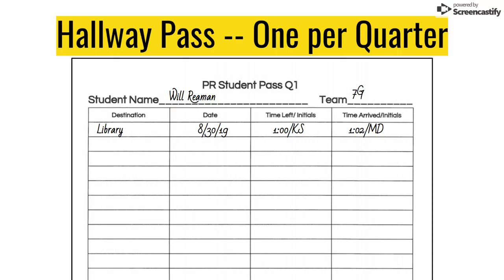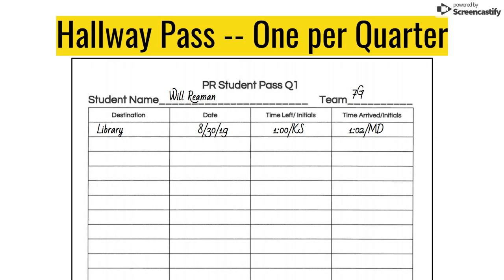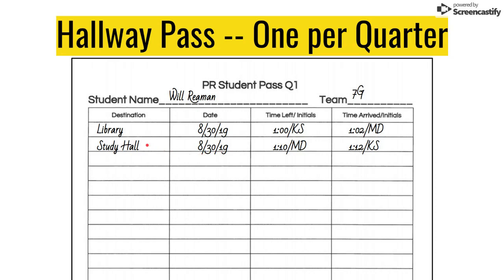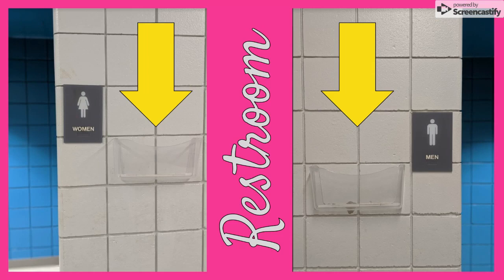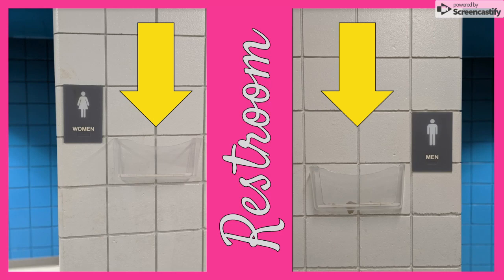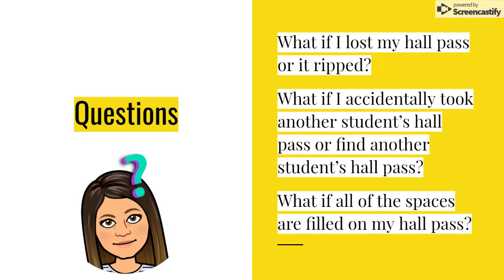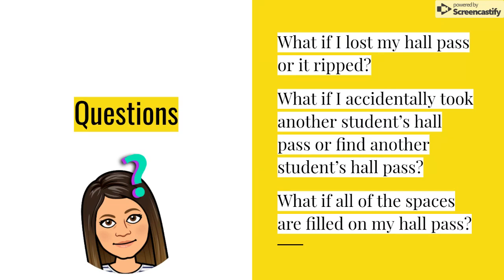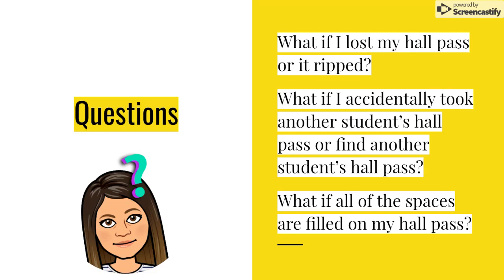Hallway Pass System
Use this video to teach or review the hallway passes at Prairie Ridge. This includes expectations and FAQs.